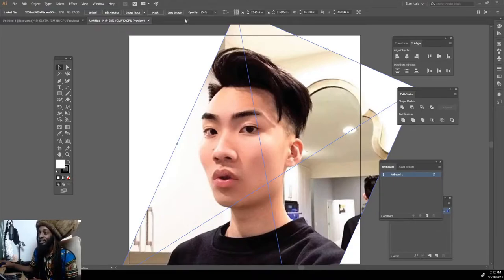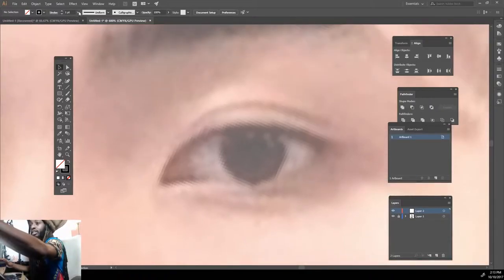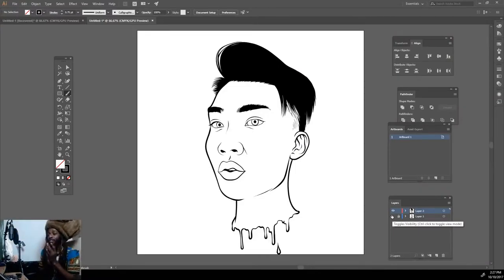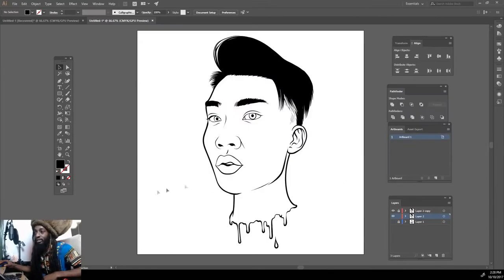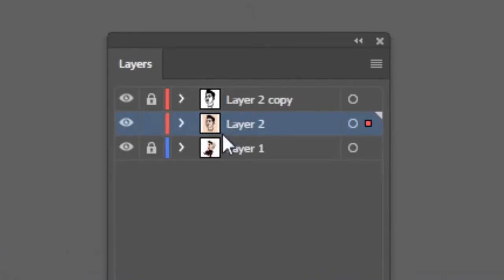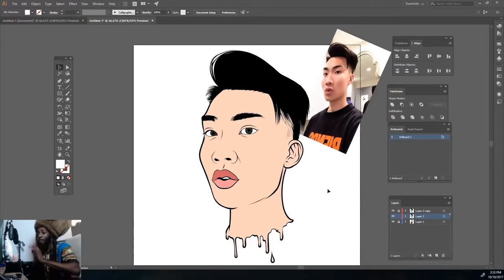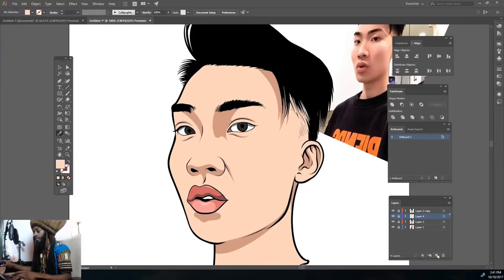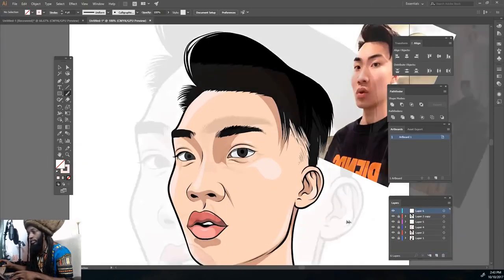How To Cartoon Yourself - Step By Step RiceGum Tutorial with ADOBE ILLUSTRATOR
Credit to owner for this quality video.Support Owner below:
Much Appreciated For This Video!See Details Below.